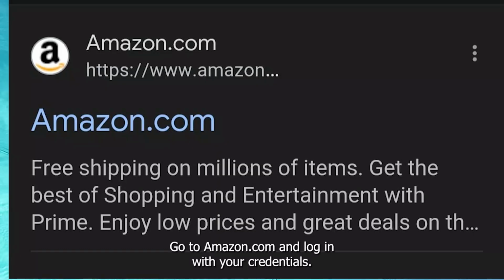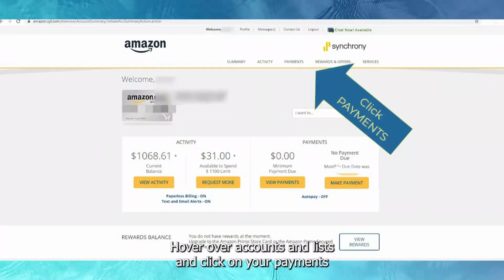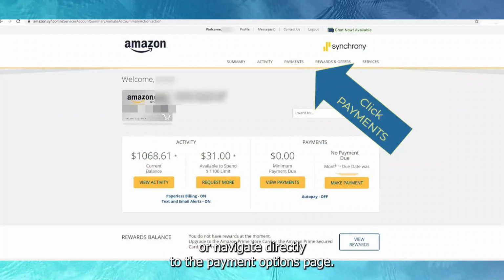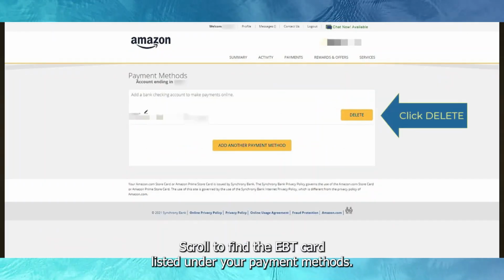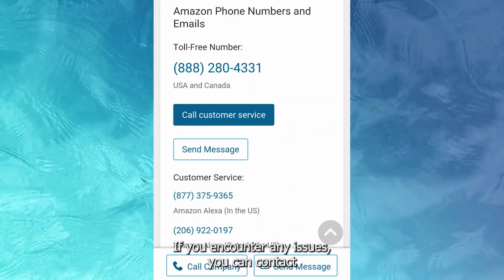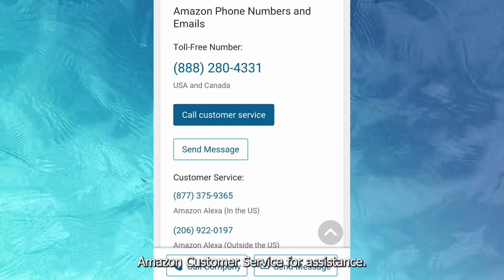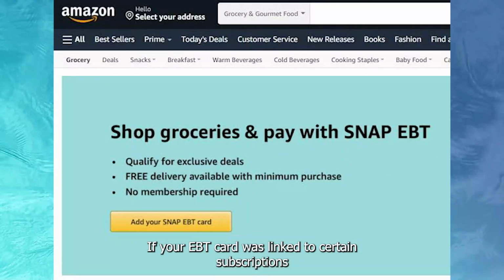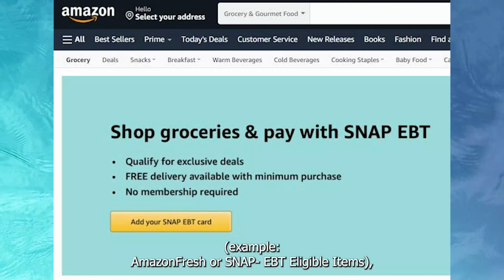How to remove EBT card from Amazon I DOUBLE Z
"Wondering how to remove your EBT card from your Amazon account? This video provides a simple, step-by-step guide to help you update your payment methods on Amazon, no matter where you are—USA, UK, Canada, or Europe. Learn how to manage your payment options quickly and efficiently.

🔹 What You’ll Learn in This Video:

Accessing your Amazon account payment settings
Steps to remove your EBT card
Updating or adding alternative payment methods
Tips for managing your payment information securely
Removing an outdated or unused payment method, like an EBT card, can help keep your Amazon account organized and secure. This video breaks it down so you can make the